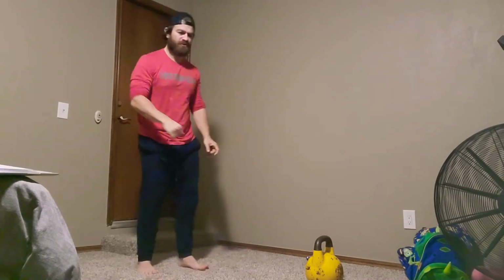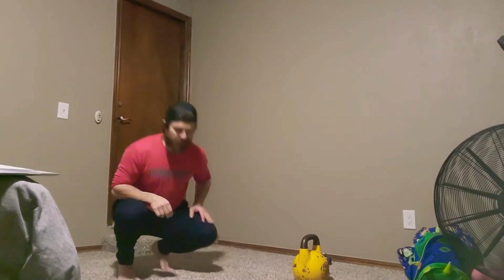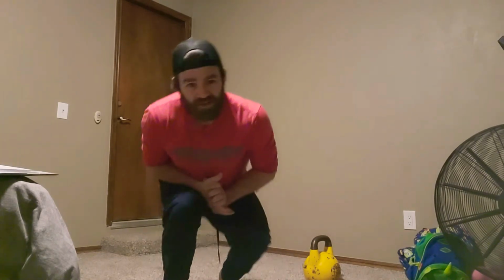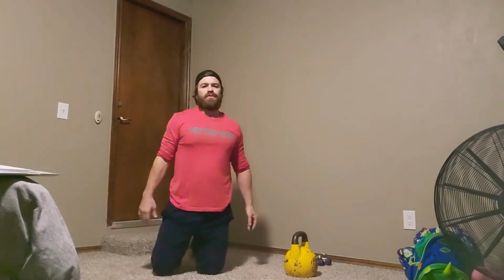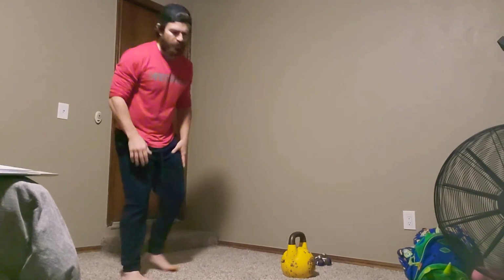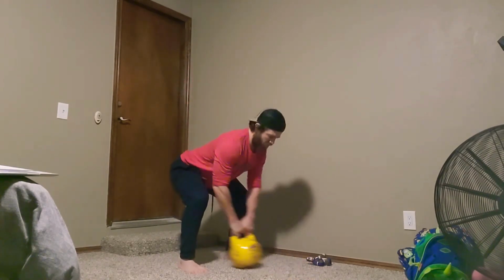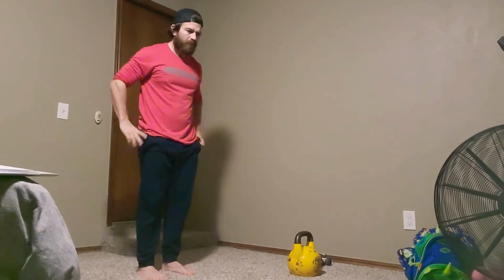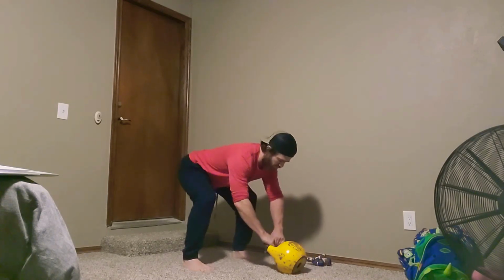Simple Home Bodyweight/KB